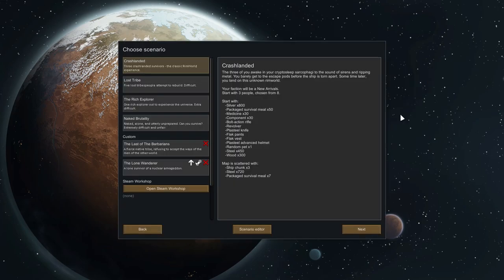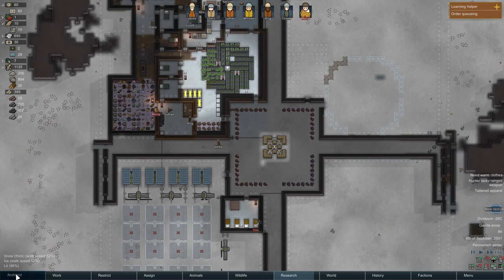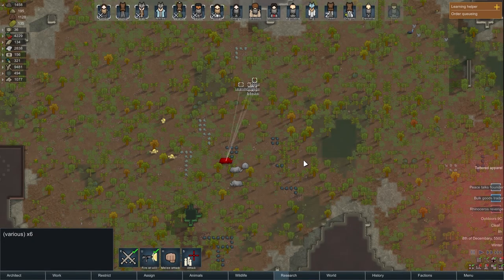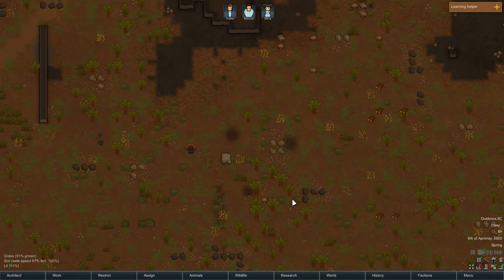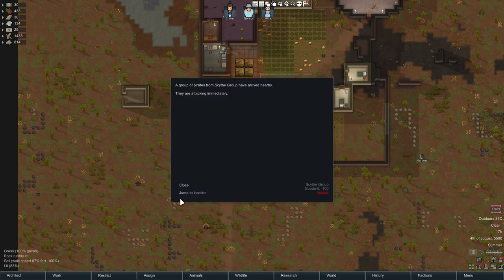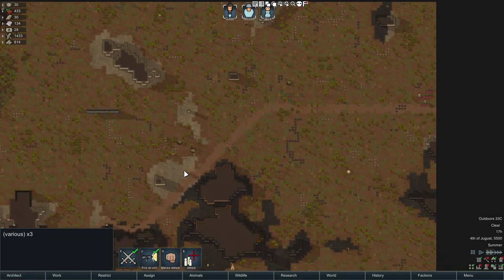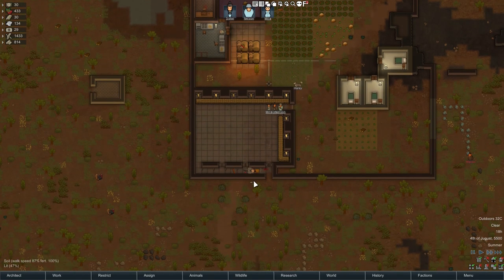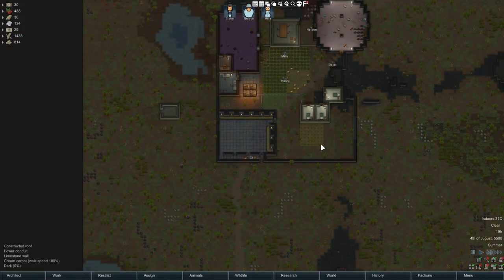Complete Beginner Guide: Mastering A World Trying To Kill You! 💀 // RIMWORLD 1.0 TUTORIAL //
The complete beginners guide to RimWorld 1.0; with all the UP TO DATE information about how to survive in the premiere sci-fi colony survival sim, where like the title says the entire world wants to kill you!

New player guides is something I've always enjoyed doing, and have wanted to tackle for RimWorld for a while now. But I'd been holding off for the full release of the game to make sure when I did my guide everything was relevant to the final version of the game, and all the balancing etc. had been worked out. I'm glad I waited for the full release and very happy with how this has turned out! I hope it's helped you with understanding the game and how to survive out on the Rim :)

Topics Discussed In This Video:

Managing Work Priorities 05:00
How Much Food Does Your Colony Need? 09:17
Setting Up Work Bills 12:05
Organising Colony Defences 13:58
Dealing With Fire! 20:24
Technology And Research 22:15
Treating Injury 24:38